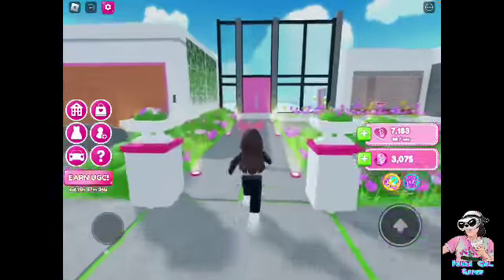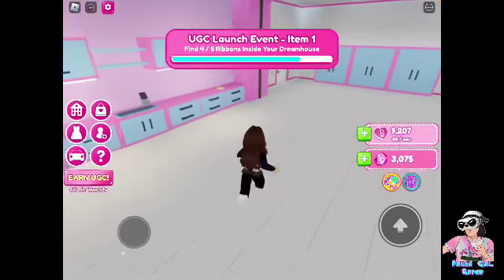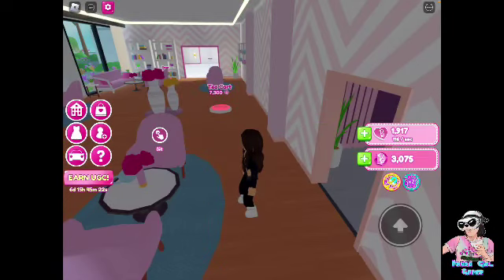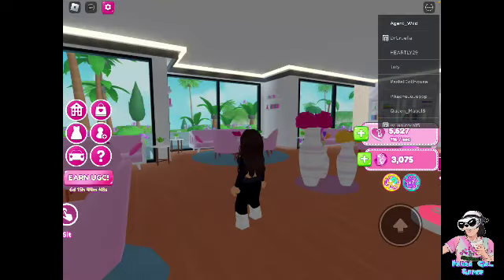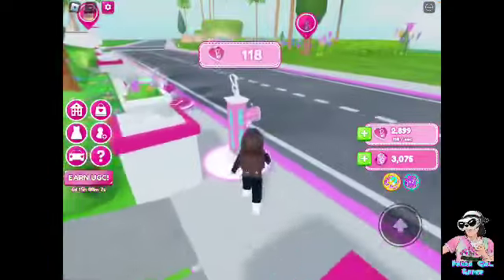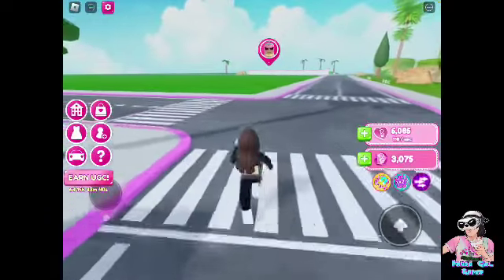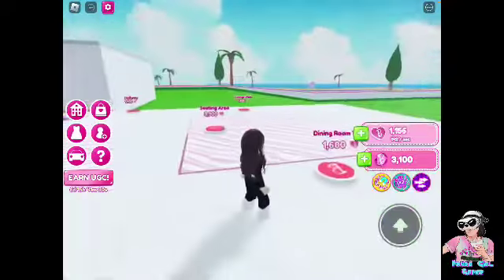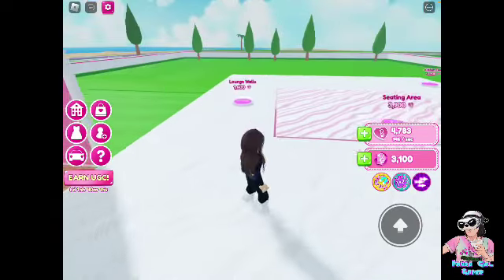Monday: Roblox Barbie dream house tycoon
Made by Panda Girl Gamer